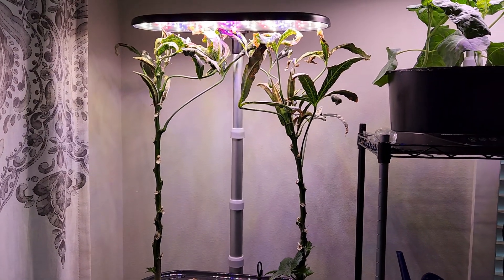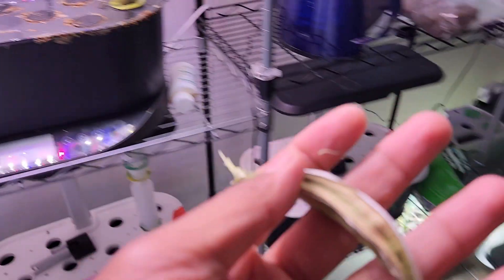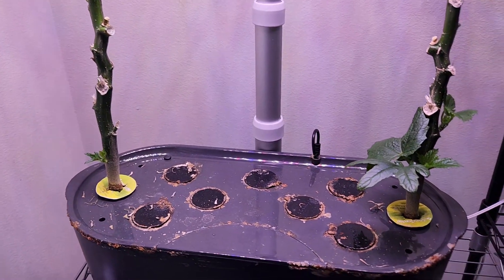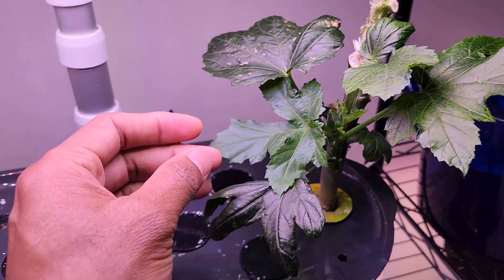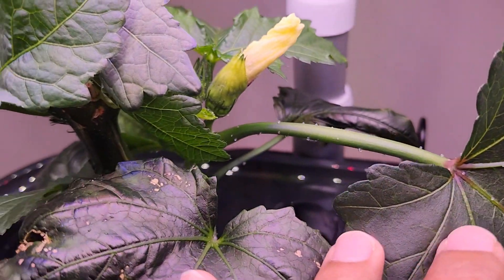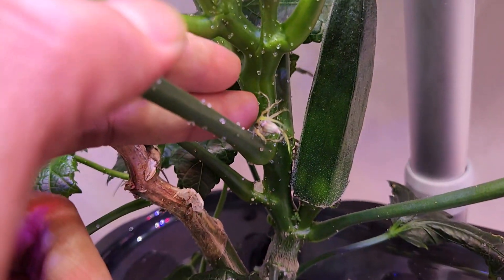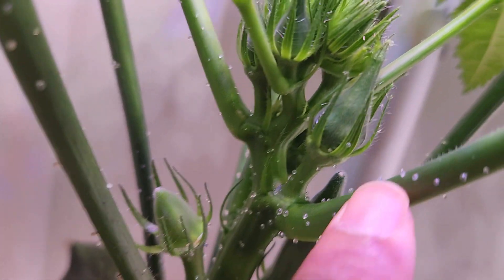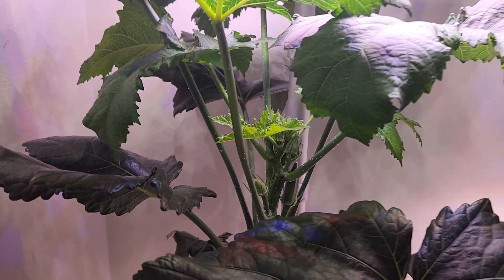Okra - The Second Life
Okra that has been growing in Aerogarden Bounty Basic Hydroponics System got a second life and the yield is better than first crop. Variety is Jambalaya.

Products:
Aerogarden Bounty
Aerogarden nutrients
Calcium and magnesium supplement
Hydrogen Peroxide
Cheaper sponges
Hole covers/spacers